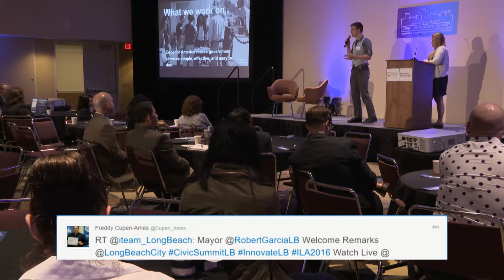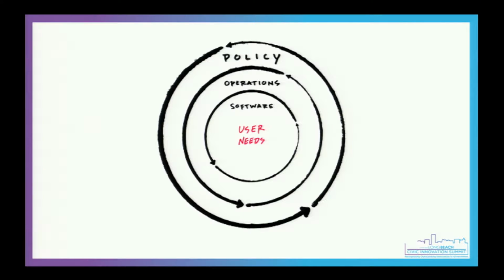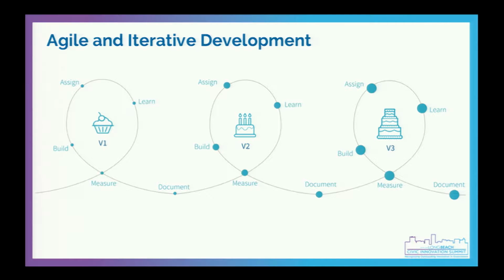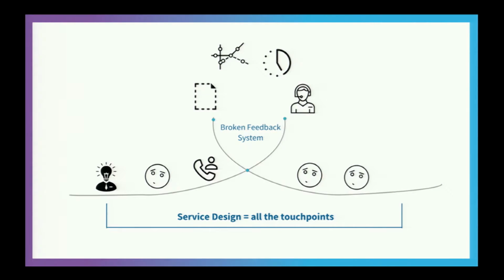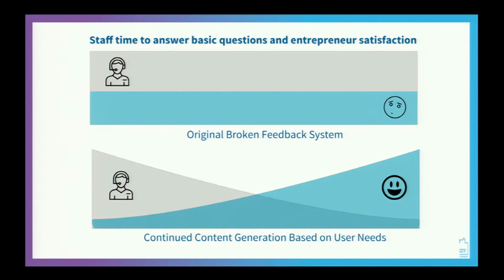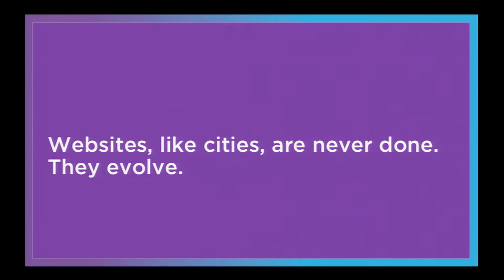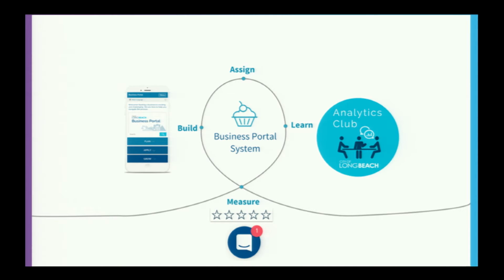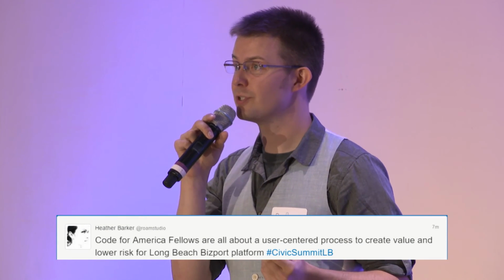Long Beach Civic Innovation Summit - Getting it Right the Second Time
The City of Long Beach Civic Innovation Summit, held October 6, 2016, was an opportunity for thought leaders, community members, planners, and professional staff to recognize outstanding efforts and cutting-edge innovation in the public sector.